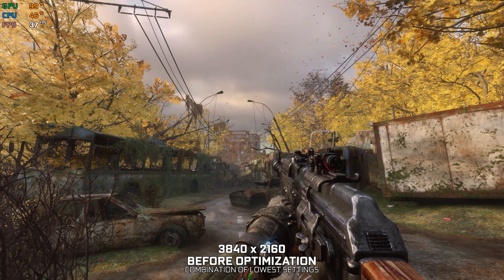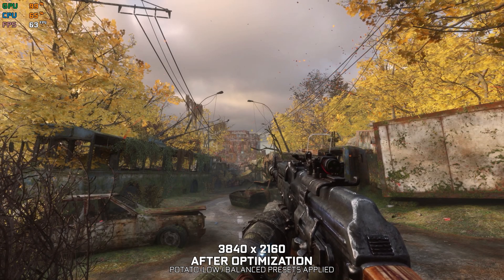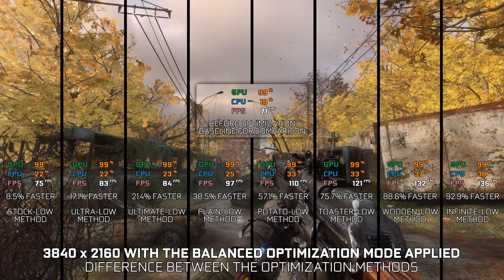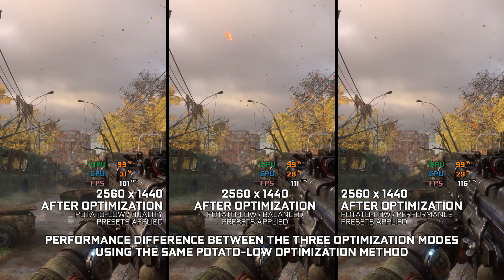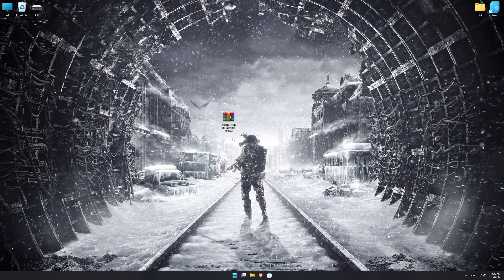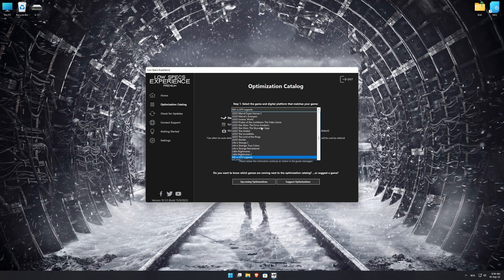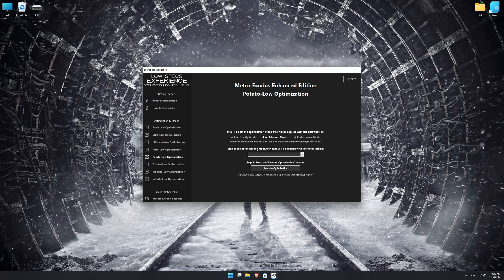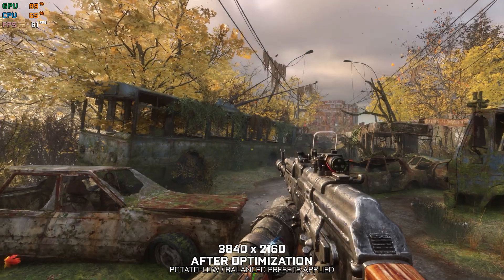Metro Exodus Enhanced Edition (2021) | How to Get Maximum FPS Boost and Fix Lag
This Maximum FPS Boost guide for Metro Exodus Enhanced Edition (2021) shows you how to increase and maximize frame rates, fix lag, reduce stutters, and improve overall performance using the Maximum Performance presets in Low Specs Experience.

• 8GB DDR4 3200MHz
• AMD Radeon RX 6600 8GB

⏱️ Timestamps

00:00 Before vs After Optimization
01:56 Optimization Guide
03:33 Additional Gameplay Footage